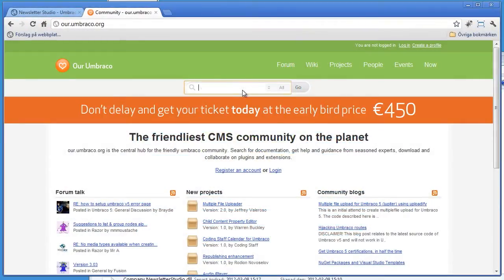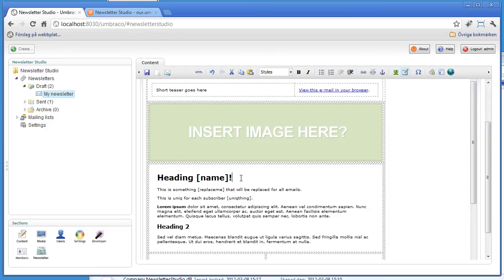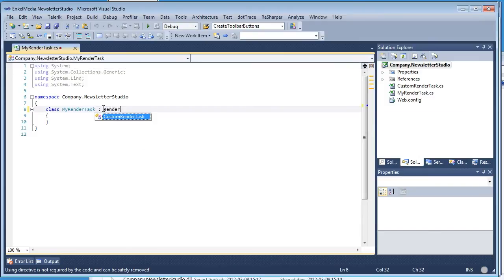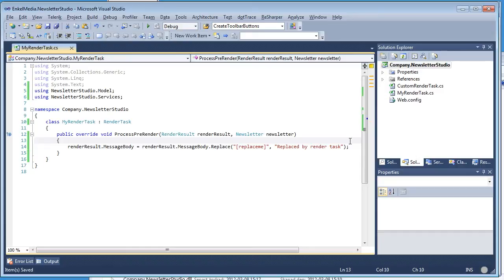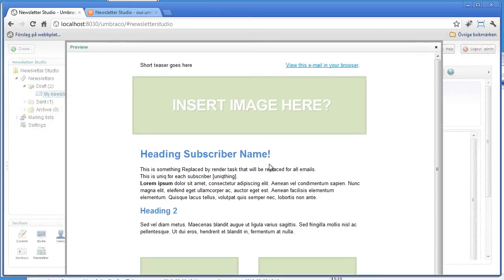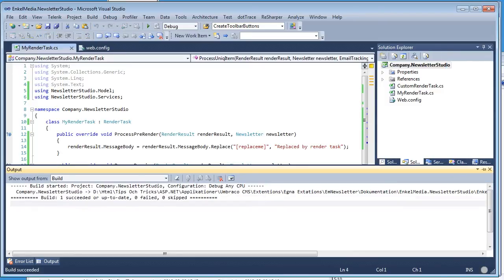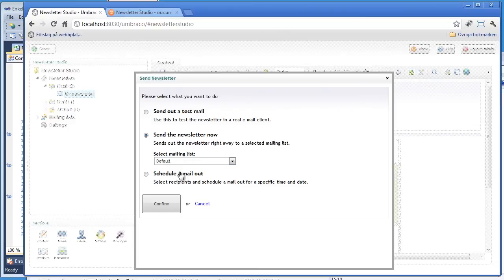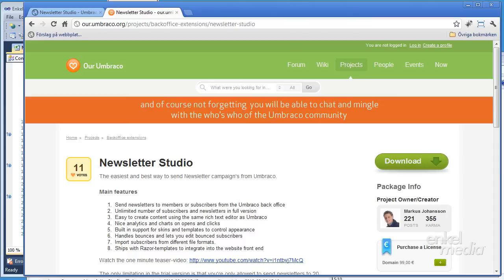Newsletter Studio for Umbraco - Render Tasks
In this video, Markus Johansson from Enkel Media explains the concept of render tasks in Newsletter Studio v 1.2.